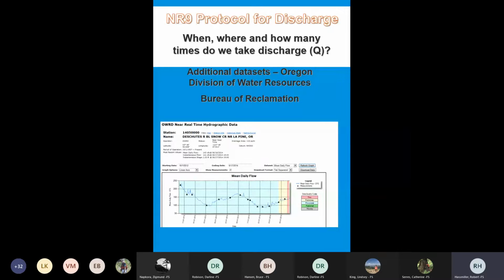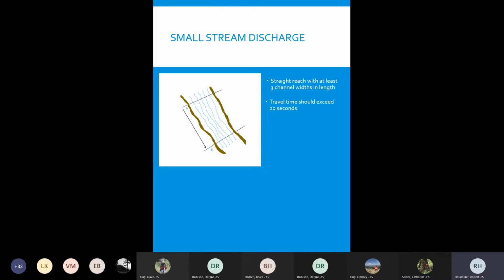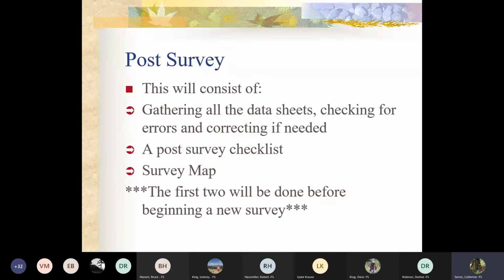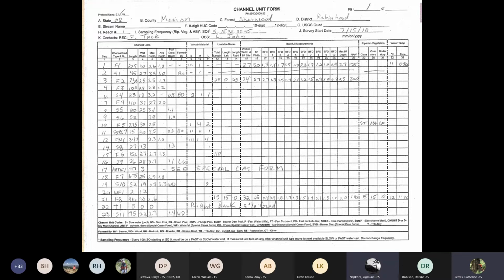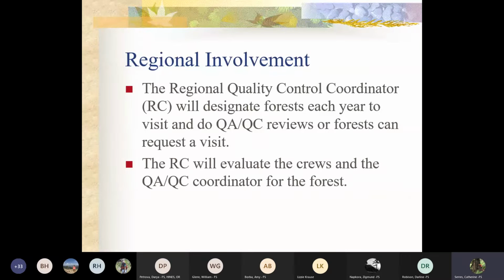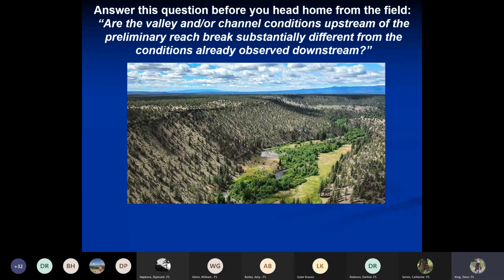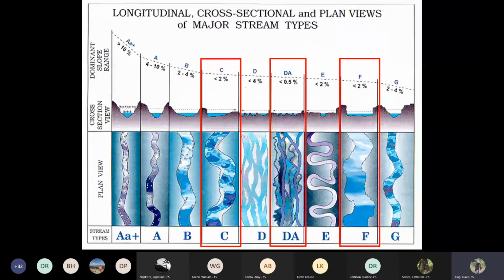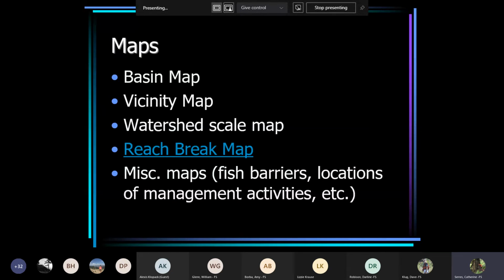R6 Level II Stream Inventory Training 2021 Part 3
This Day 2 of the R6 Level II Stream Inventory Training. It includes the following topics:
Discharge
Quality Assurance/Quality Control
Final Reach Delineation
Report Writing